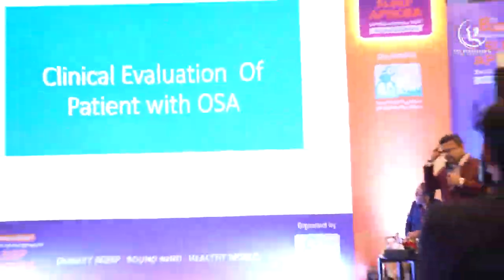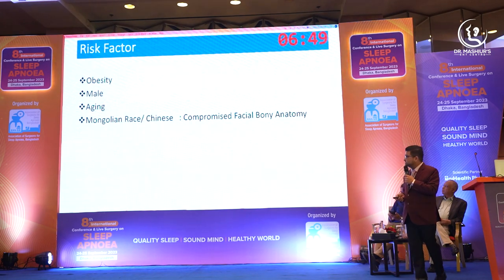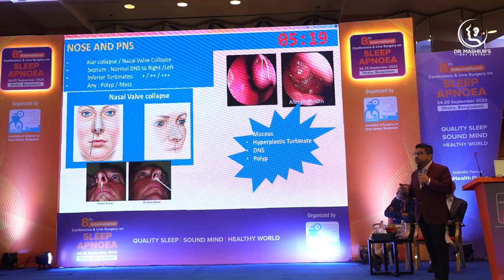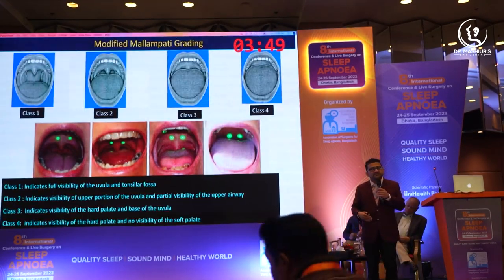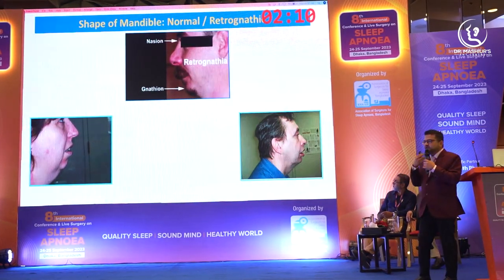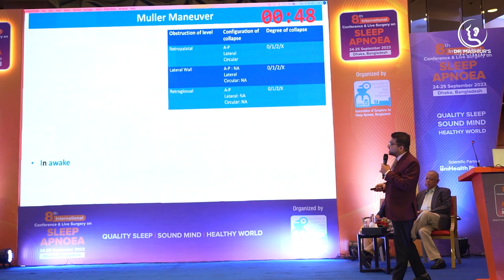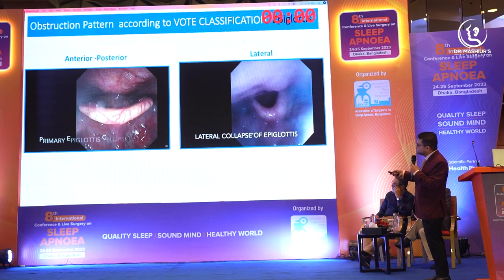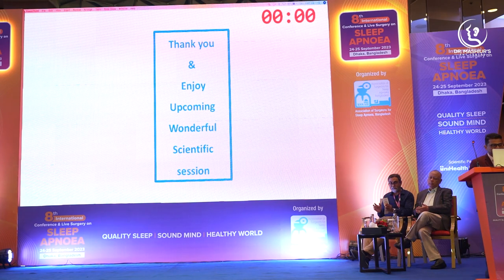Evaluation of Obstructive Sleep Apnea by Dr Yogesh Neupane from Nepal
ডাঃ মোঃ মশিউর রহমান
এমবিবিএস,
এফসিপিএস-ইএনটি।
নাক কান গলা ও হেড নেক বিশেষজ্ঞ এবং সার্জন।
নাক কান গলা রোগে উচ্চতর প্রশিক্ষণপ্রাপ্ত, চেন্নাই,কোলকাতা,মুম্বাই-ভারত।

নাক ডাকা ও স্লিপ এপনিয়া রোগে বিদেশে উচ্চতর প্রশিক্ষনপ্রাপ্ত।

সহযোগী অধ্যাপক ও বিভাগীয় প্রধান,
নাক কান গলা বিভাগ, বসুন্ধরা আদ দ্বীন মেডিকেল কলেজ,ঢাকা।

চেম্বার:খিদমাহ হাসপাতাল,
খিলগাঁও,
ঢাকা।
সময়ঃ প্রতিদিন মাগরিবের পর হইতে রাত ৯ টা পর্যন্ত।
বৃহস্পতিবার বন্ধ।

**চেম্বারের সময়সূচি পরিবর্তনশীল,তাই আসার আগে অবশ্যই সিরিয়াল দিয়ে আসবেন।

সিরিয়ালের জন্যঃ